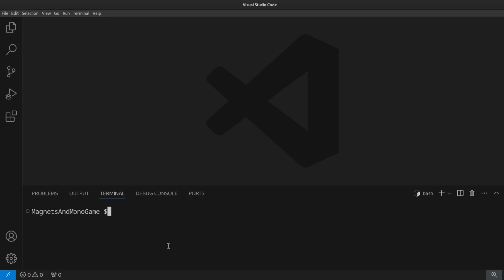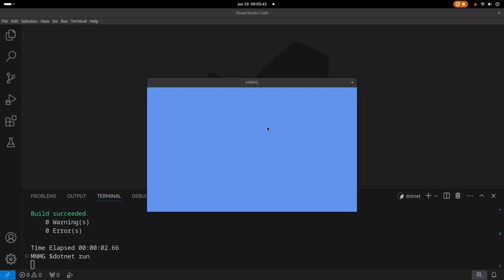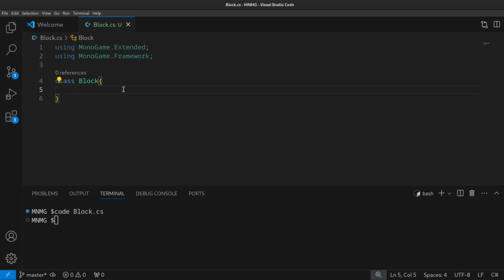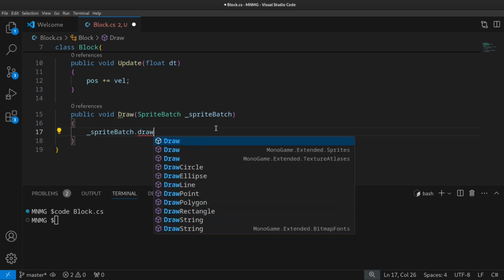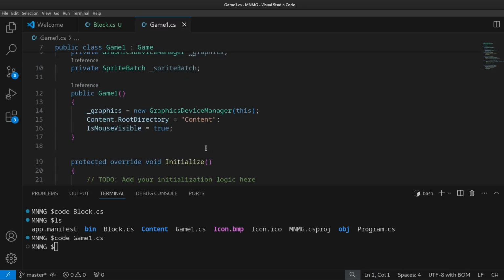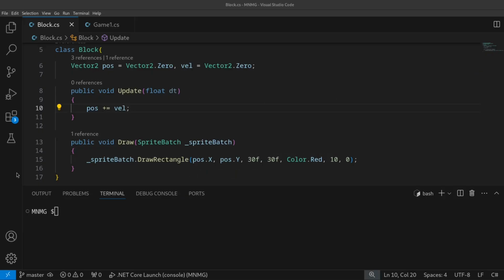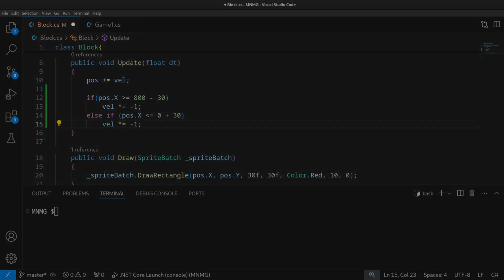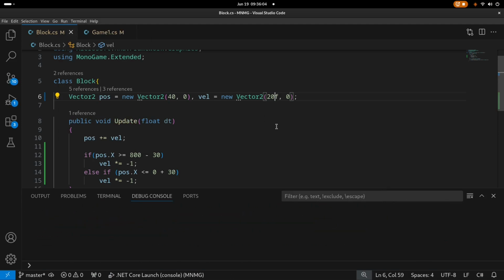Game Mechanics: Numerical Analysis of Motion Ep. 1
A short introductory video that demonstrates how to make a simple moving block in MonoGame. This video will be the first in a series of videos that will teach you how to implement 2D motion in games.

'Journeys' by Scott Buckley - released under CC-BY 4.0.
'Life in Silico' by Scott Buckley - released under CC-BY 4.0.

00:00 - Introduction
00:23 - Creating your project
02:21 - Creating the block class
09:24 - Moving the block
13:16 - Outro